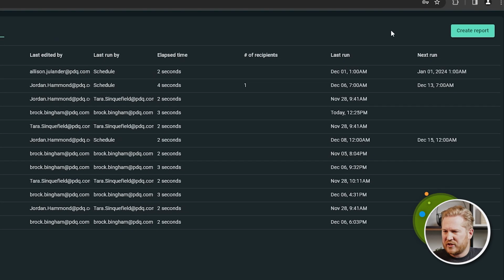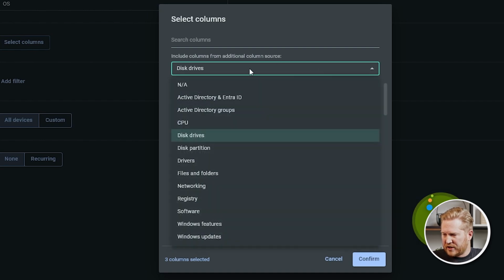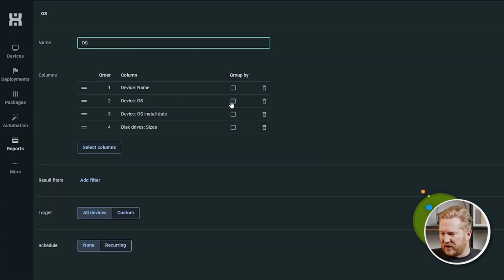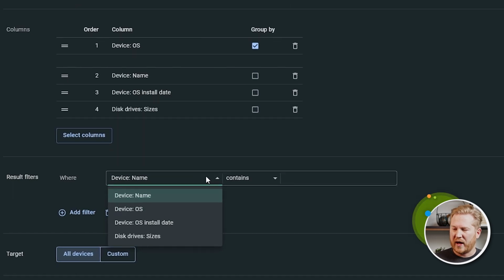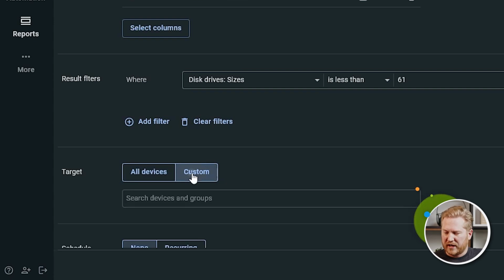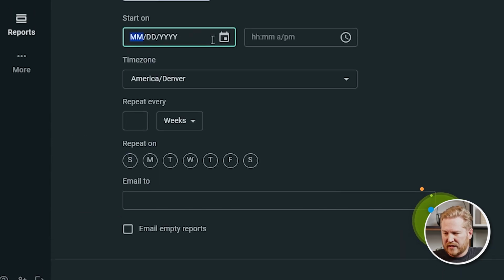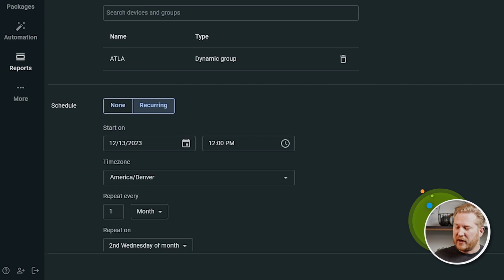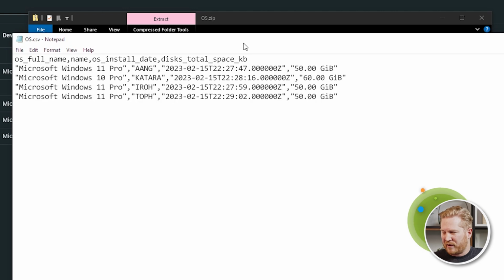PDQ Connect - Getting Started - Part 8: Reports